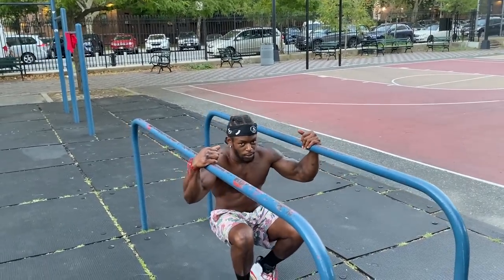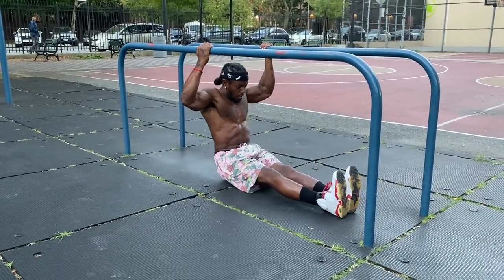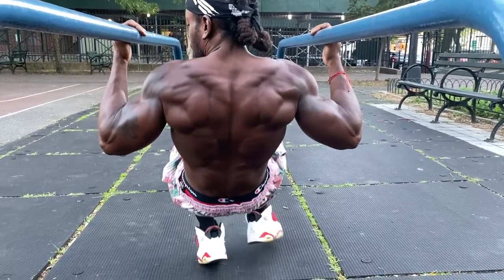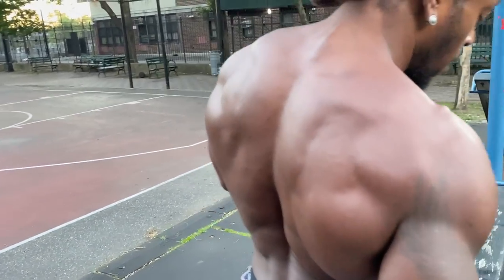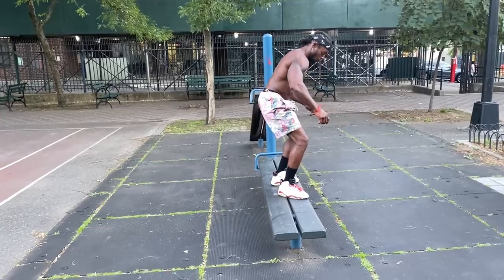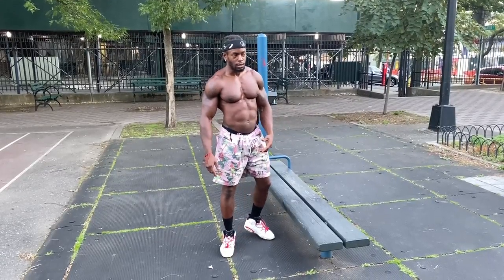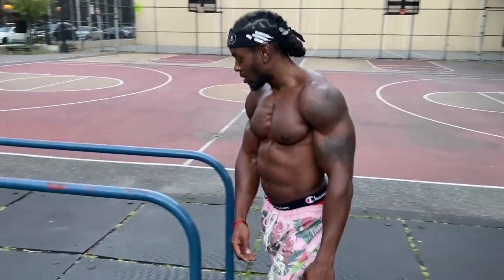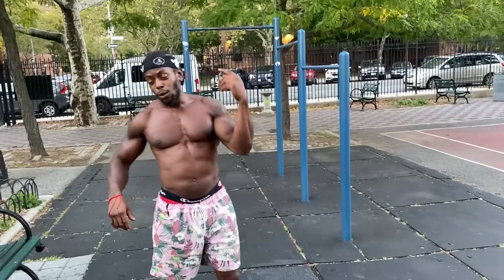Top 10 Best Calisthenics Exercises - Shredda | That's Good Money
Email Shredda for consultations, meal plans and training.